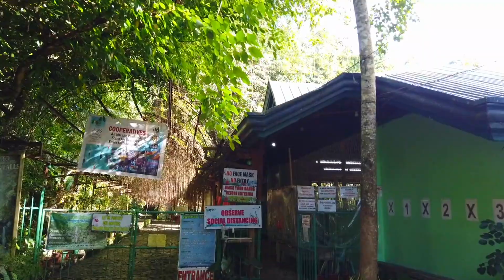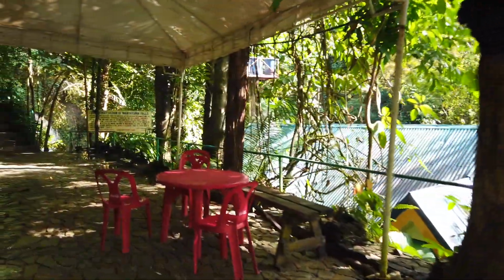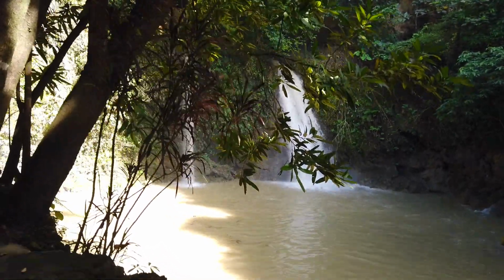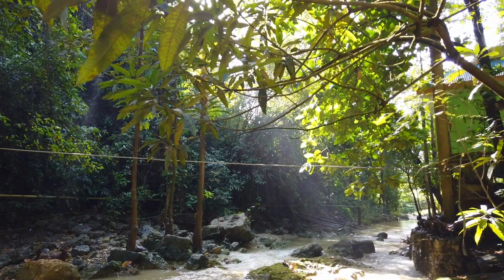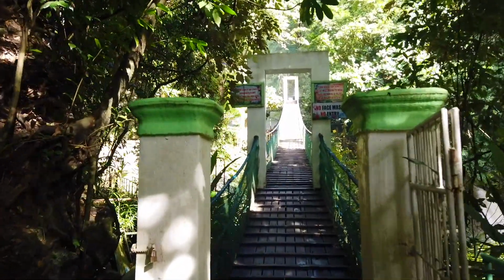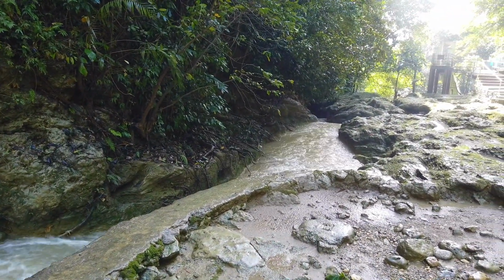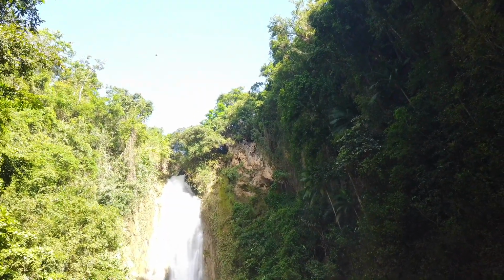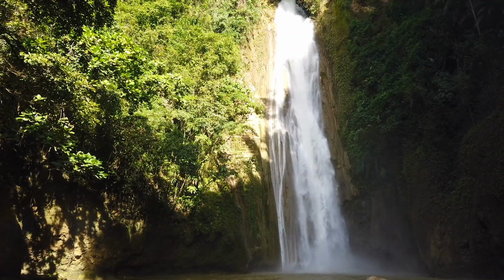Water Falls, Cebu, Philippines.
We have a look at Mantayupan Falls in Barili Cebu, Philippines. A popular tourist attraction but remains quiet while there are no tourists coming to the Philippines.